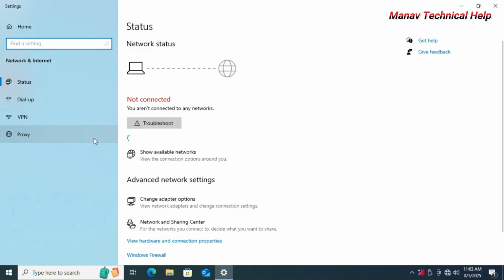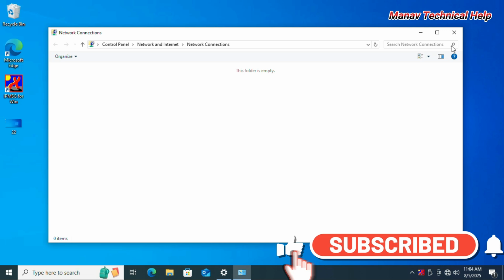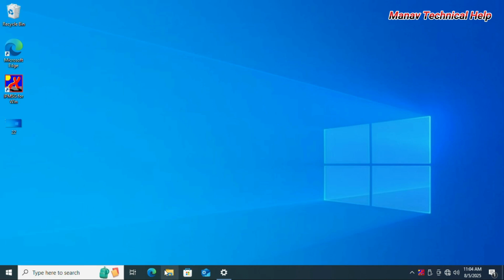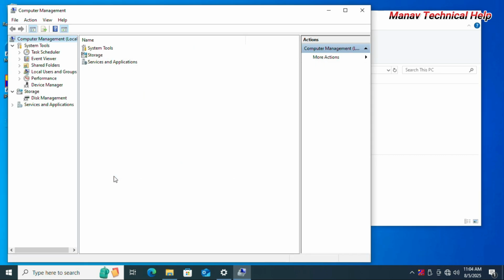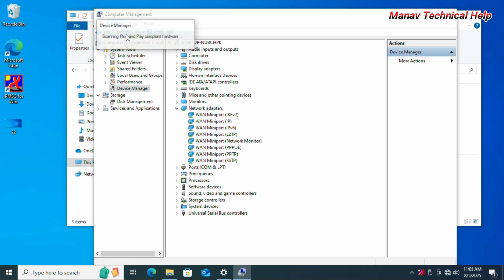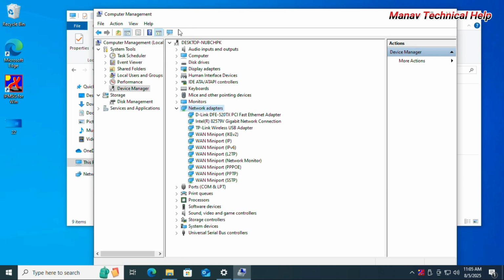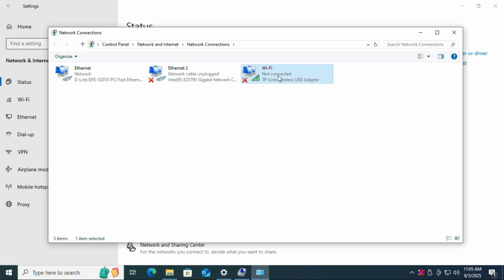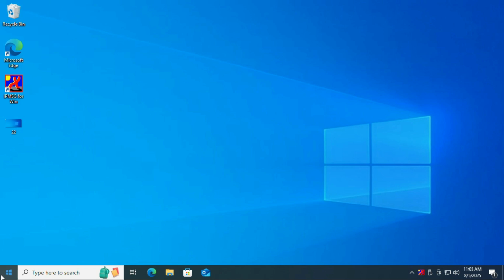How To Fix Wireless Adapter Missing In Windows 10 / 11 | Get WiFi Adapter Back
How To Fix Wireless Adapter Missing In Windows 10 | Get WiFi Adapter Back